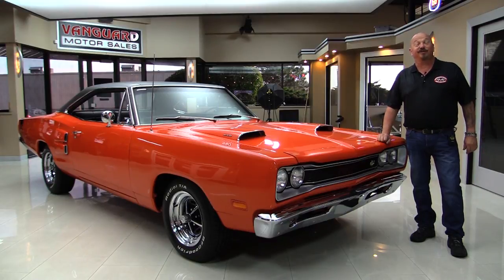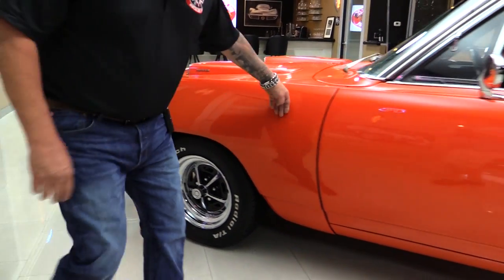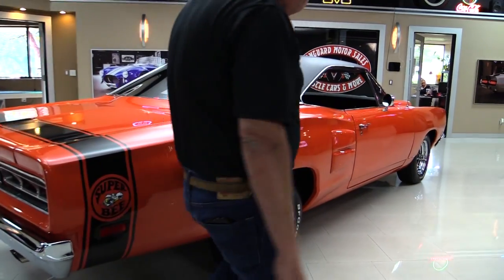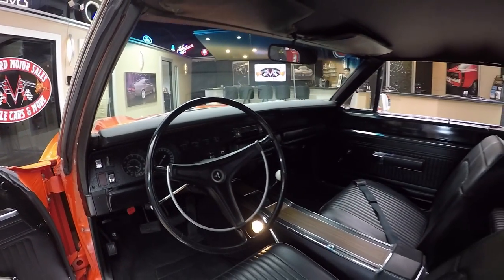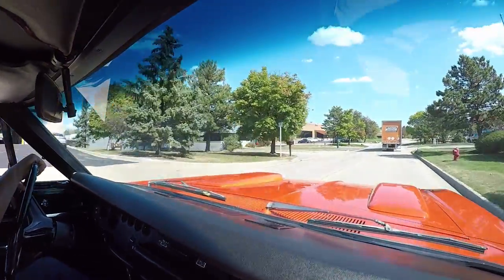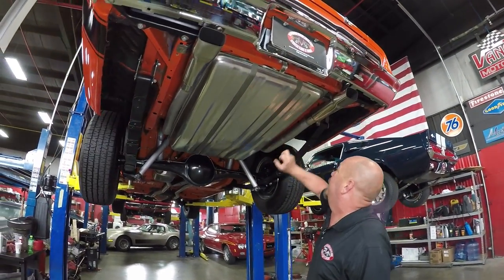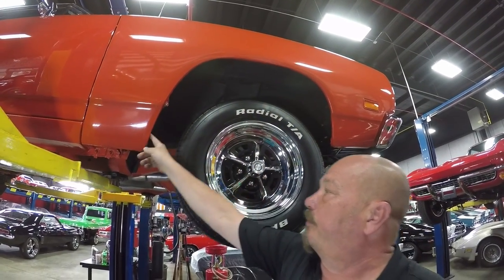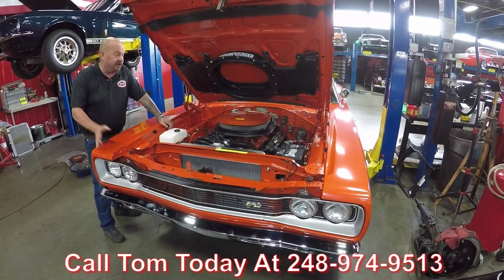1969 Dodge Superbee For Sale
1969 Dodge Coronet Super Bee

Vin: WM23H9A224844

This is one awesome 1969 Dodge Super Bee! After its complete Rotisserie Restoration, it has only been driven just over 200 miles. We got this car right out of the heart of Tennessee! It retains all of its original sheet metal. This Super Bee has been finished in its original orange color. Fully equipped with power steering, power brakes with disc up front. The center console houses the famous Hurst 4-Speed Shifter. Under the hood is a 440ci V8 connected to a 4-Speed Manual Transmission and 8 3/4 Sure Grip Rear End. The drivetrain is from a 1969 GTX, so it is date code correct and has the larger heads, etc. The front and rear suspension has been completely rebuilt. After everything being redone the interior looks phenomenal. This is one beautiful Super Bee built for show and go!

to see over 100 HD photos and our in-depth video for this 1969 Dodge super Bee and over 200 other classics!

Mechanics:
Mopar 440ci V8
Holley 750 Carburetor
Aluminum Radiator
A833 4-Speed Manual Transmission
Air Grabber Hood
8 3/4, 742 Case Rear End
- 3.23:1 Gear
- Sure Grip
Brakes:
Exhaust:
MagnaFlow Mufflers
Wheels and Tires
Front Wheels: Magnums
Rear Wheels: Magnums
Front Tires: BFGoodrich Radial T/A 215/70R15
Rear Tires: BFGoodrich Radial T/A 235/70R15
- Bottom of Rocker looks Great
- Wheel Lip Moldings look Good
- Power Steering
- Tips are New
- Shackles are New
- Springs are New
- Floor Boards look Good
- Shift Linkage is New
- Close Out Panels look Good

Body:
- Grille looks Amazing
- Bumper looks Brand New Chrome
- Hood Scoops look Great
- Hood Lines Up Nicely
- Door Fits Nice
- Stainless Looks Great
- Vinyl Top in Great Condition
- Doors Operate Smoothly
- Door Jams look Good
- Rubber looks Replaced
- Super Bee looks Cool
- Rear Bumper looks Good
- Tail Panel in Good Condition
- Emblems look Good
- Stainless Tips Line Up Nicely
- Spare Tire
- Floor Boards Painted Great
- Wheel Wells in Good Shape
- Quarters look Good
- Bottom Side of Deck Lid Painted Nicely
- Gutters look Great
- Rubber Has Been Replaced

Interior:
- Door Panels looks Great
- Window Crank in Great Shape
- Carpet looks Amazing
- Courtesy Light Works
- 4 Speed Shifter
- Wood Grain on Console in Good Shape
- Front and Rear Seat Belts
- Trim Around Rear Window looks Great
- Head Liner in Excellent Shape
- Dash Pad is Beautiful
- Gauges are Clean and Clear
- Speedometer Works
-Gauges are Working
- Stock AM Radio
- Horn Works